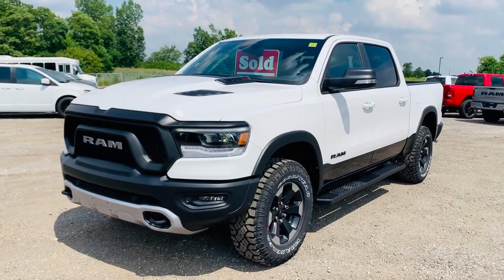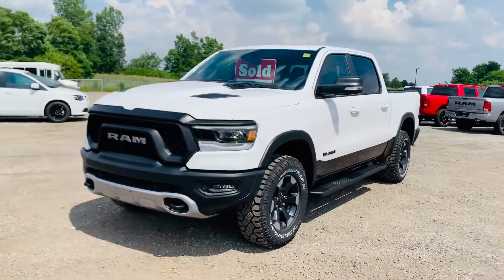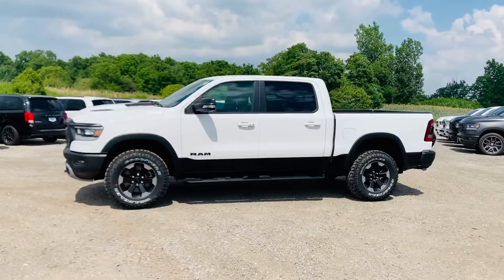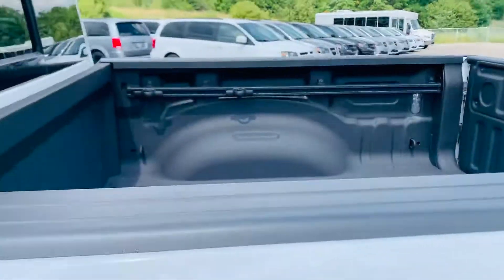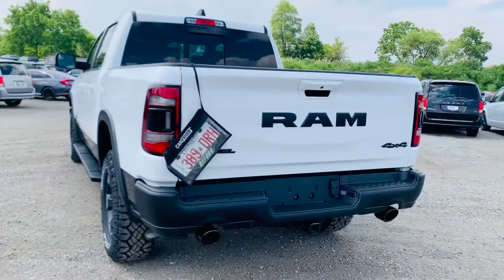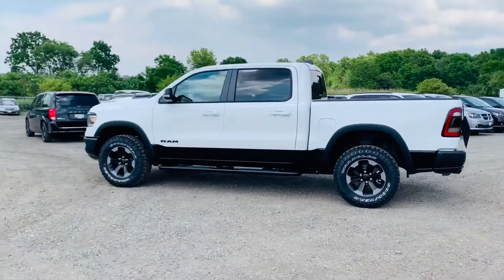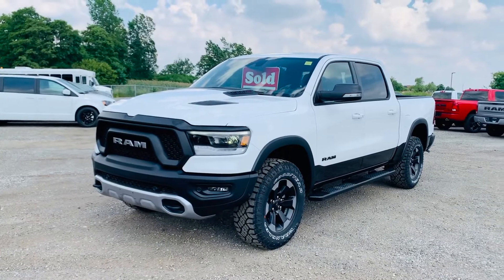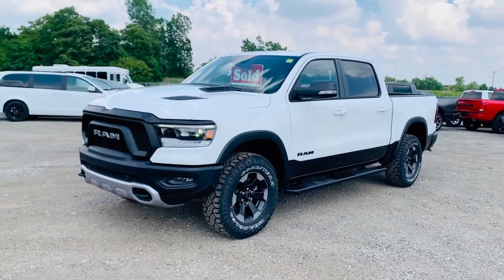2020 RAM 1500 Rebel 4x4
Parky’s Pick - JUST SOLD - Check out my repeat customers 2020 RAM 1500 Rebel with the V6 Eco-Diseal !